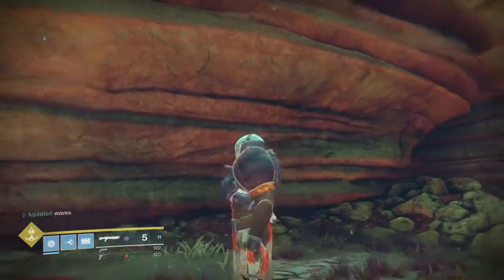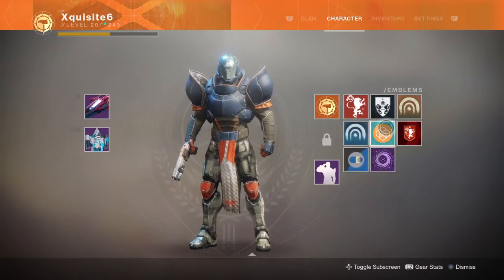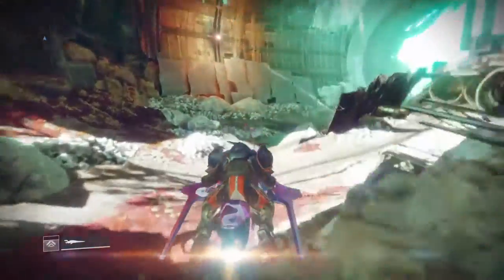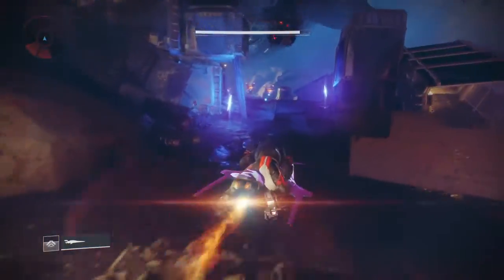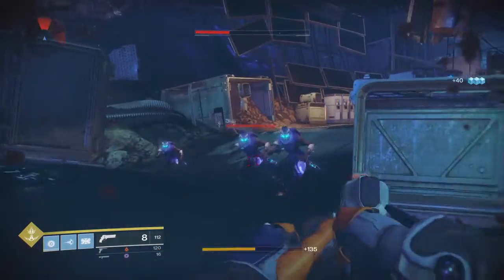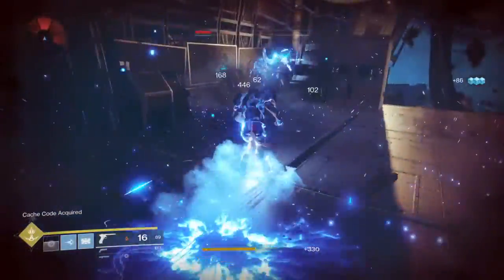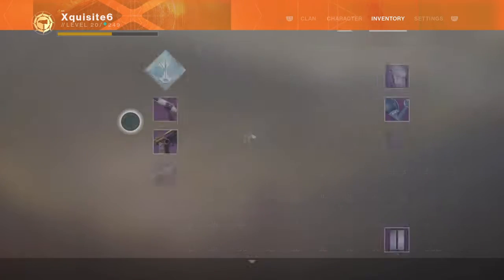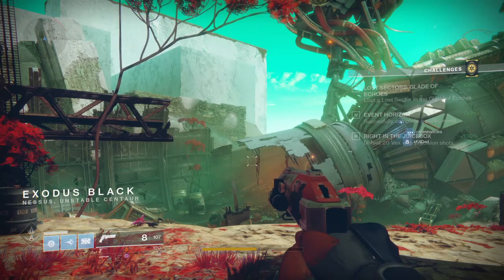The Lost Sector of Nessus - Destiny 2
Destiny 2